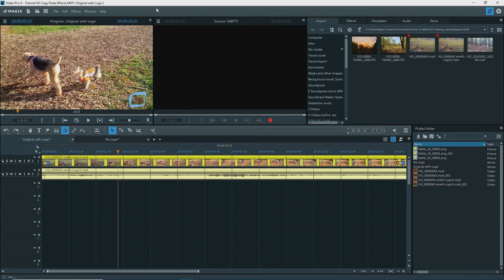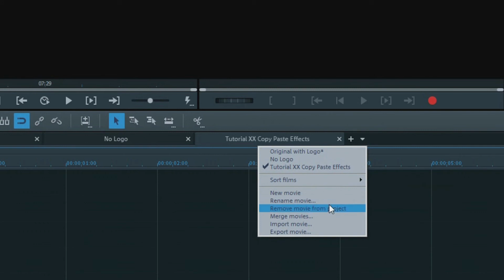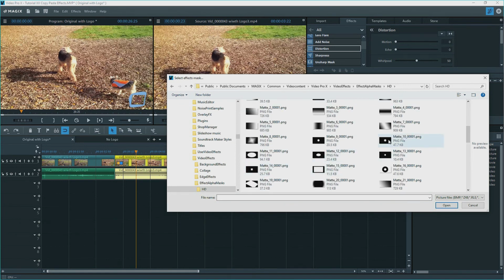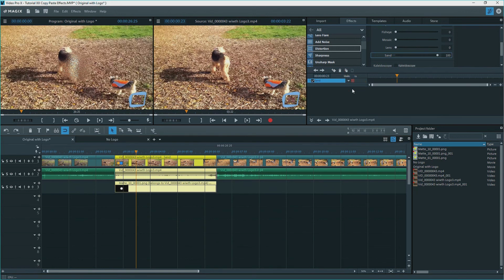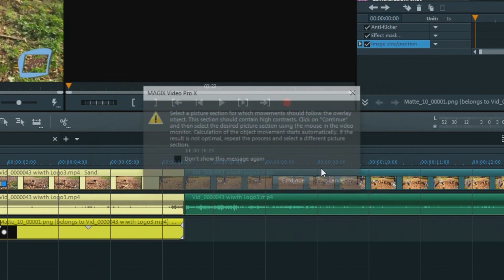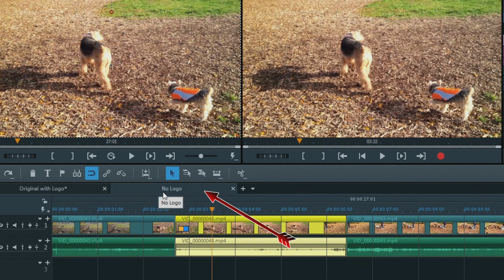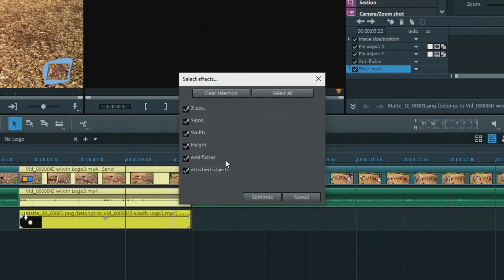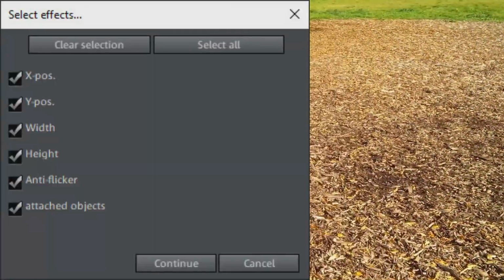Tutorial 032 Create Mask, Blur Effect, Copy Paste Effects in Magix Video Pro X and Movie Edit Pro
Revised version - to correct a spelling mistake.
Part 1:
A user on the Magix forum had a blur effect in a video with an embedded logo and wanted to copy and paste the same effect in the same video without the embedded logo.
This Part 1 tutorial shows how to create the blur effect, like masking a face, the mask, tracking the face with the blur mask, and copying the effects on to a similar video in a second movie.
You will see:
- Splitting a video clip
- Multiple movies
- Applying a mask to a video clip
- Applying an effect to a video clip
- Automatic object tracking
- Copying effects from one object to another

I used Magix Video Pro X11 but the same thing can be done in Movie Edit Pro Plus/Premium the same way. Note that Video Pro X has a Source Monitor window and a Temporary Project Folder window that Movie Edit Pro does not.
Part 2 of this tutorial shows a different way to use masks and effects, and how to put two masks on a video, as well as copying and pasting objects and effects between two movies.